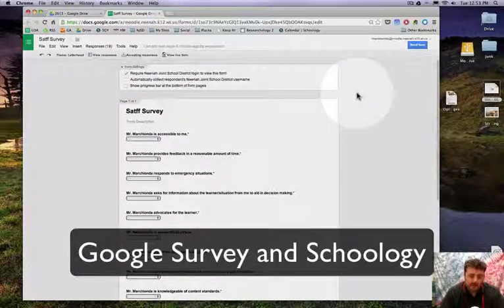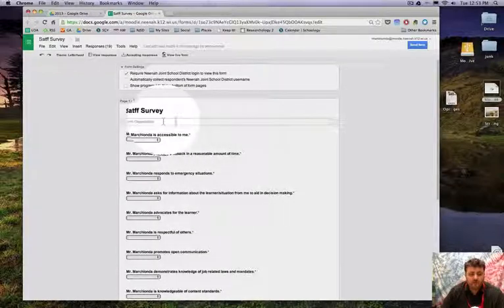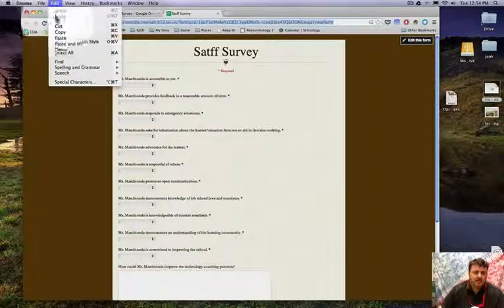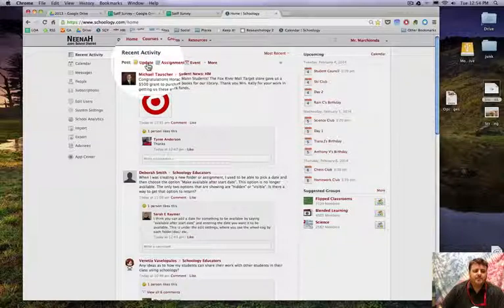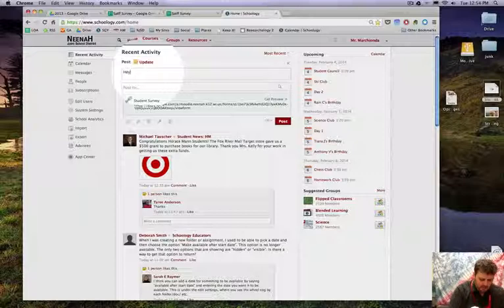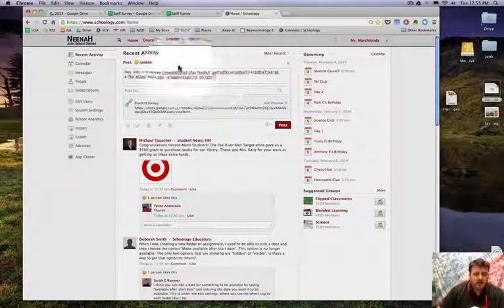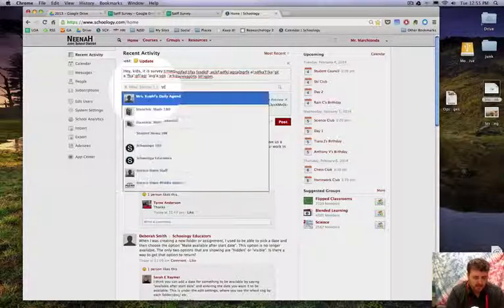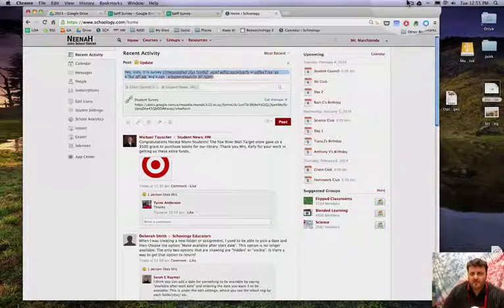Schoology - Publishing a Google Form Survey on Schoology